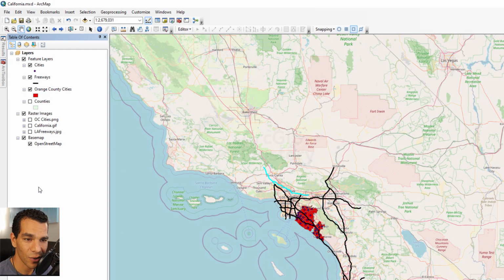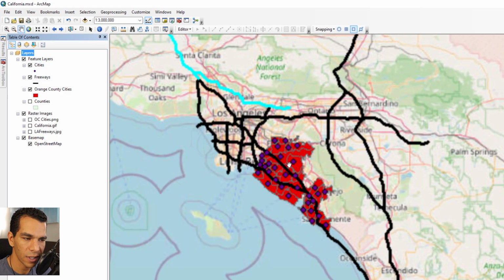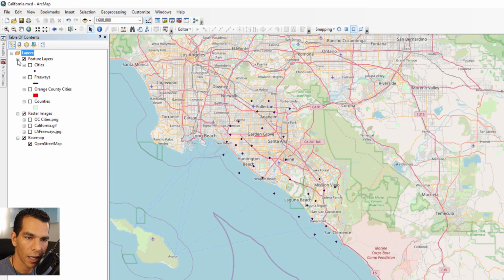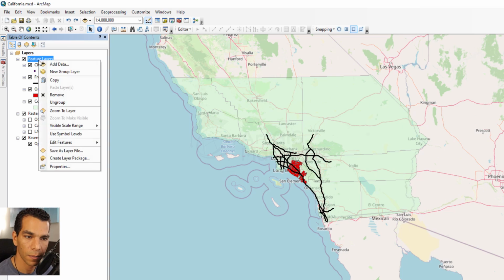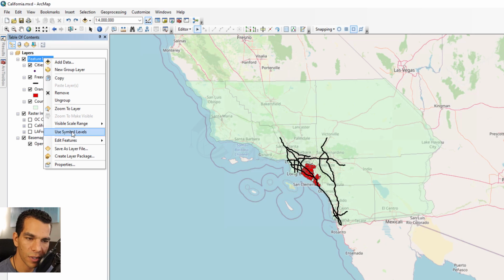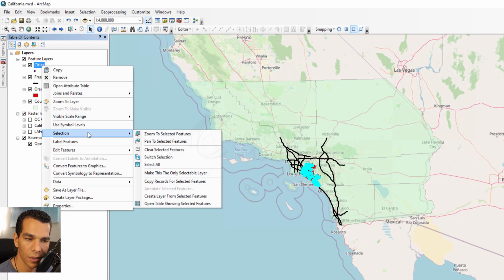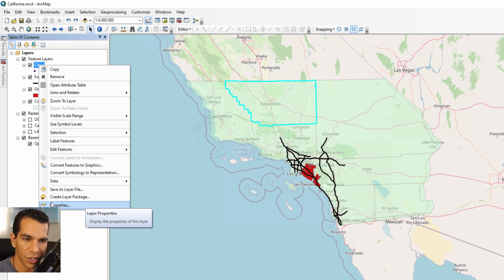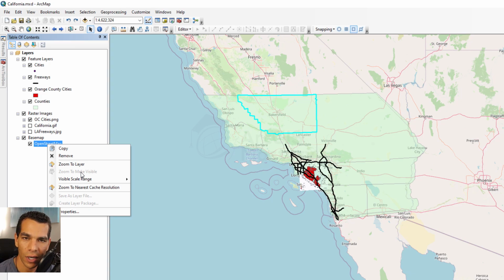ArcMap Layer Menu, layer properties